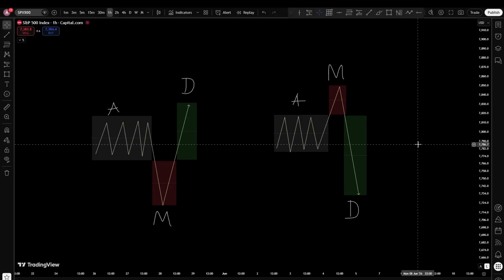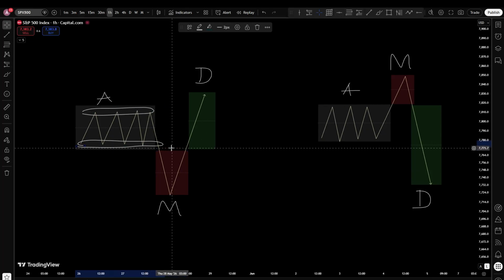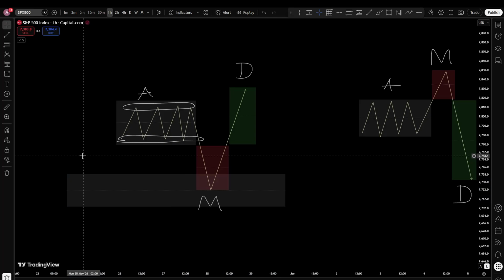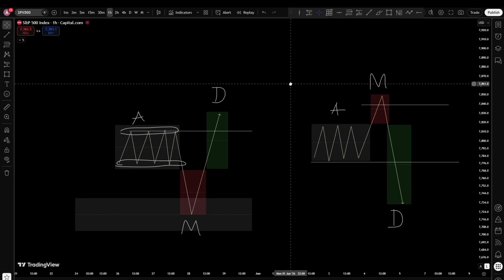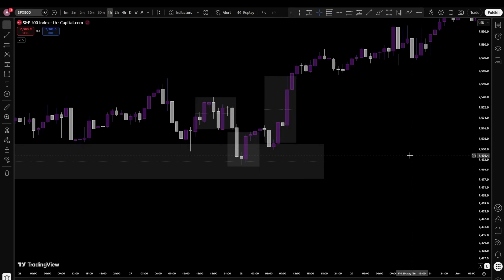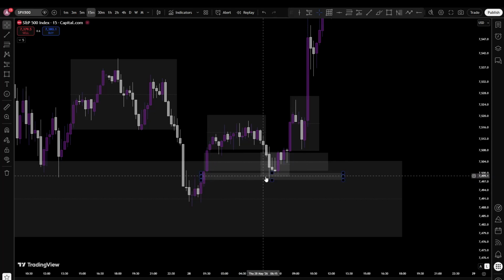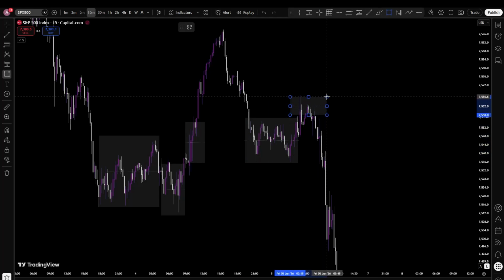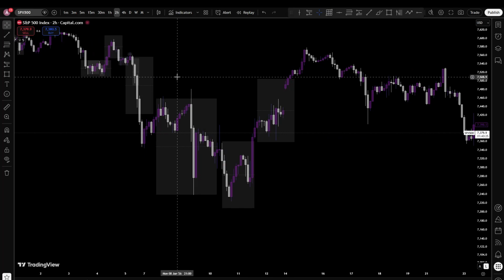I Would Feel Manipulated If I Were You - AMD Model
The AMD Model is one of the most important concepts in Smart Money  trading.

In this video, you'll learn how institutions move the market, where liquidity is taken, and why understanding the AMD cycle can completely change the way you trade.

If you're serious about becoming a consistently profitable trader, this is a concept you cannot afford to ignore.